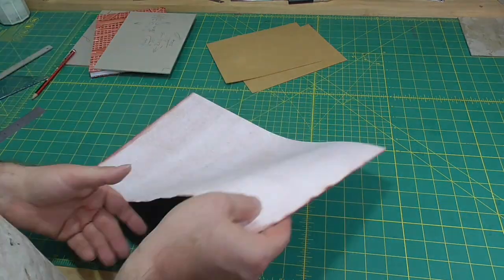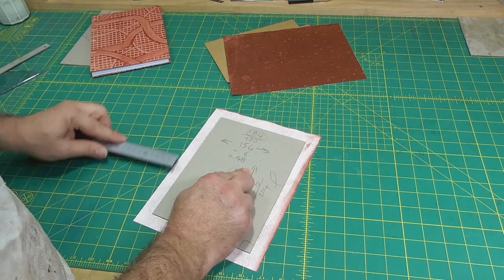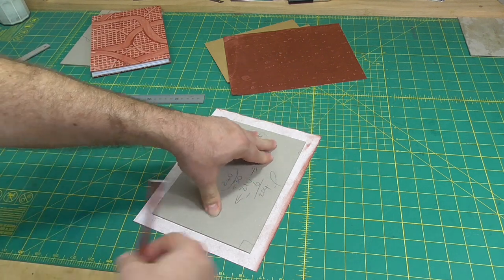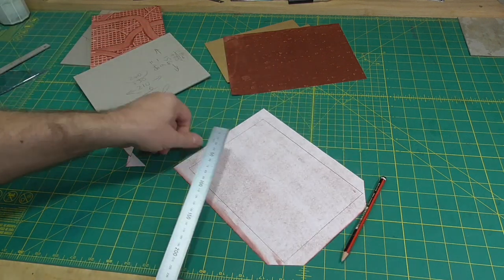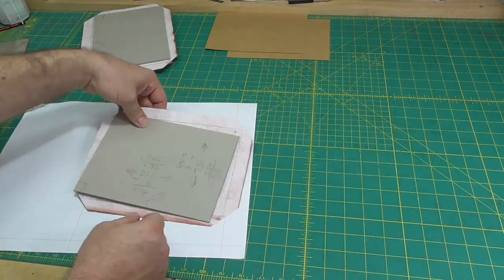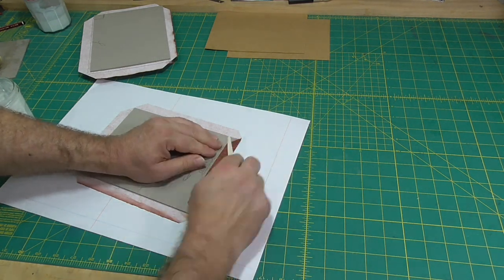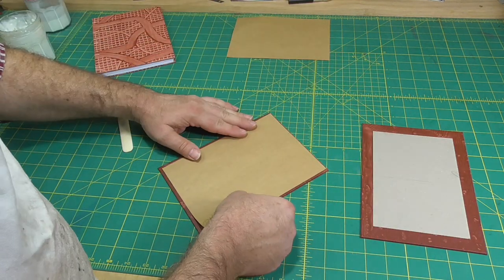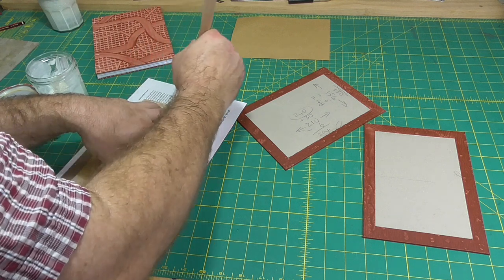Warp Free Boards - Drumming on Board Covers // Adventures in Bookbinding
This video demonstrates how to cover boards using a technique known as drumming on that will reduce the chances of boards warping. Drumming on is where the cover material is only adhered at the periphery of the material. In this case for the outside board paper only the turn-in is adhered, while the paste down has a narrow strip of adhesive applied at the inside edges.

00:00 Drumming on Board Covers
00:40 Cutting boards to size
02:25 Cutting covering material
05:20 Drumming on outside board paper
07:40 Drumming on paste down
09:50 Shameless Patreon plug

Paste paper made by me
PVA